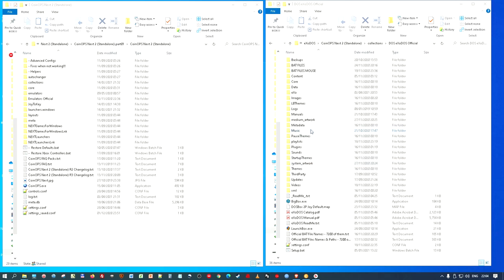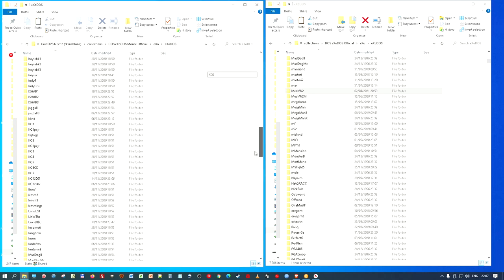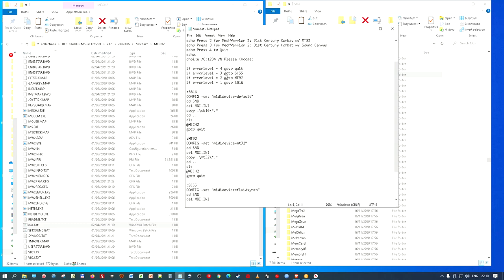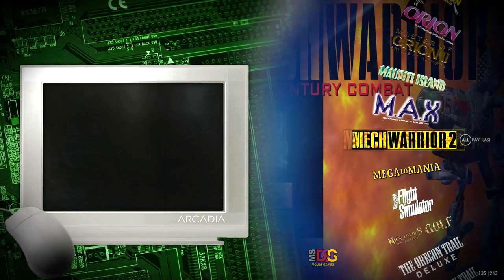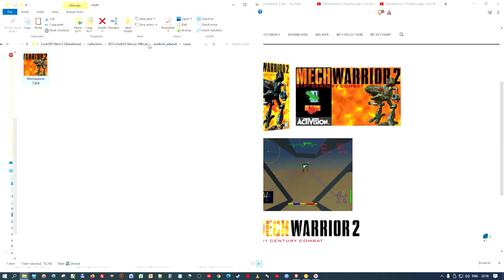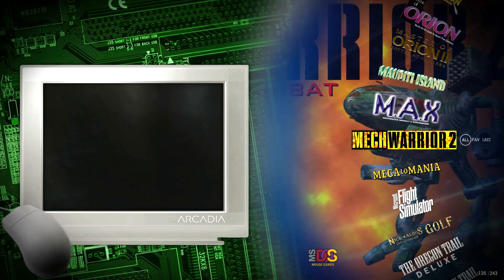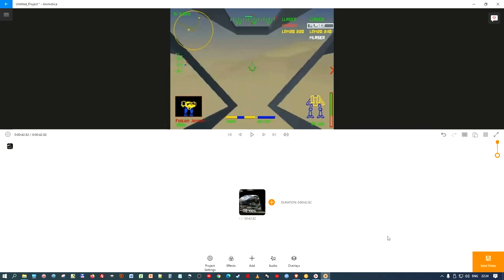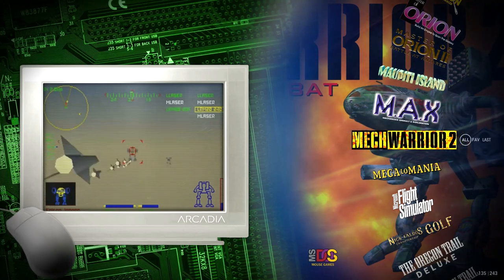CoinOPS Next 2: HOW TO ADD YOUR OWN EXODOS GAMES TODAY!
A video showing you how I add eXoDOS games to CoinOPS!  I did this over 240 times for the eXoDOS Official pack, so it's not too hard, but it takes time!  I also show you how to get logos, covers and make a video for the games you want to add.

I have provided a link to all the .bat files for all the games (one set for joystick or keyboard controlled games, one set for mouse-controlled games) so choose the appropriate bat file for the game you want to add - there are over 7200 bat files for each control method as I cannot possibly know every game's control method!

BAT FILES NEEDED TO BOOT EXODOS GAMES FROM YOUR EXODOS COLLECTION IN COINOPS:
ONE SET FOR MOUSE GAMES & ONE SET FOR KEYBOARD / JOYSTICK GAMES (WHICH YOU'LL NEED TO MAP TO A JOYPAD OR STICK YOURSELF USING CTRL+F1):